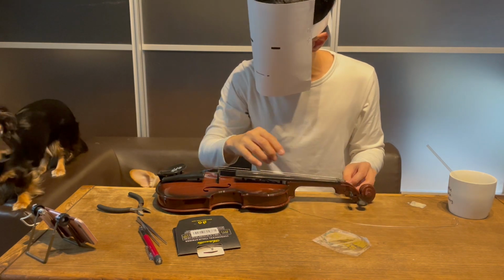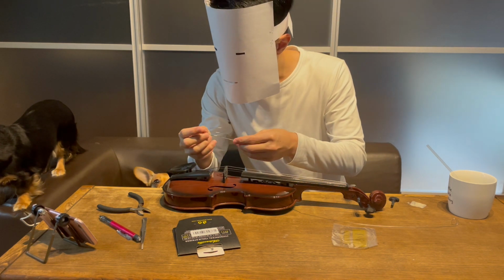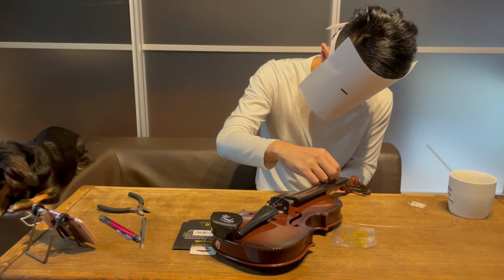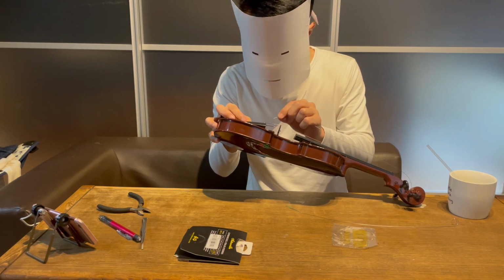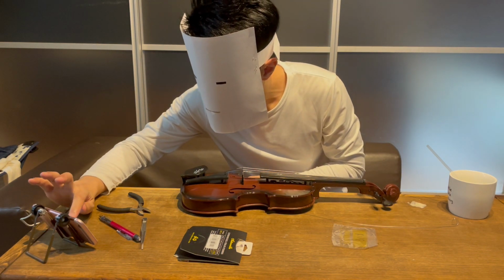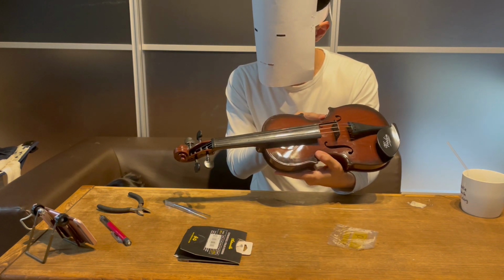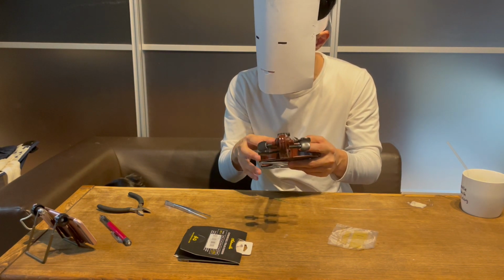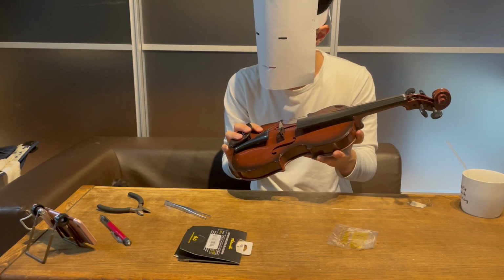バイオリンレッスンを受けて弾いてみた！6 violin